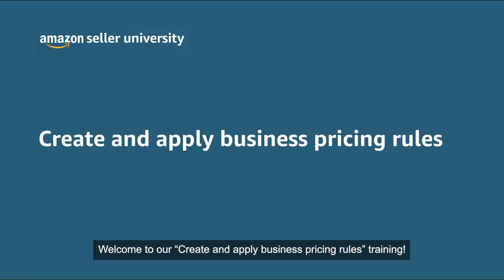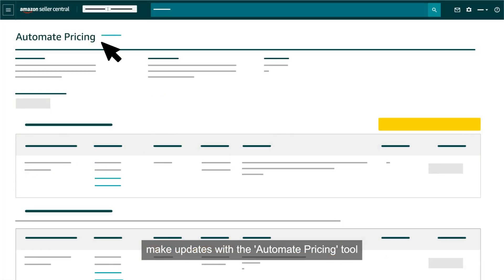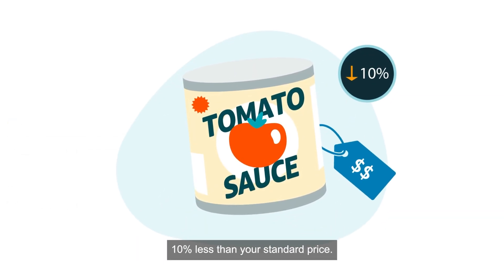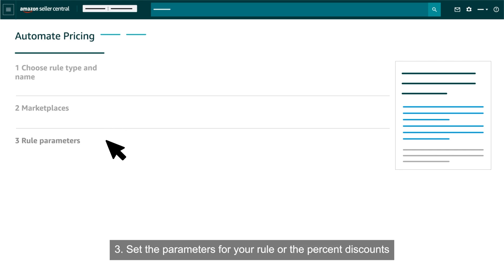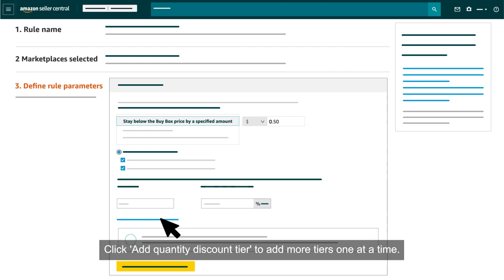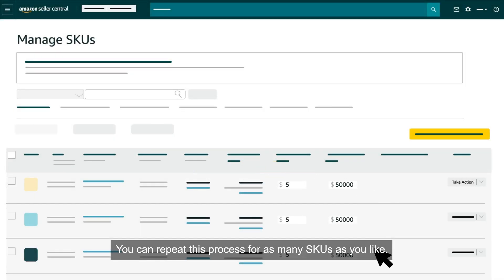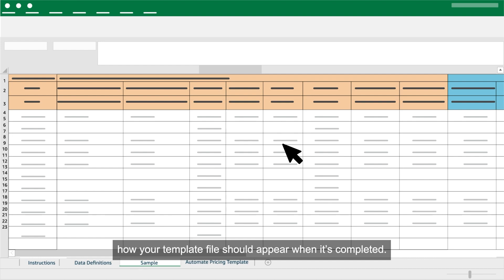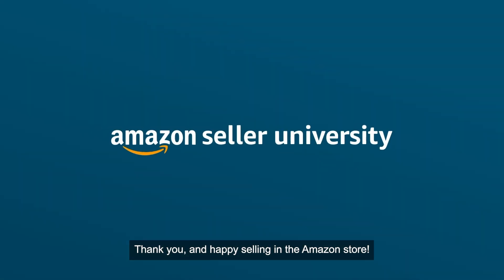Create and apply business pricing rules on Amazon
Learn what business pricing rules are, how to create them, and how to apply them one by one and in bulk on Amazon.